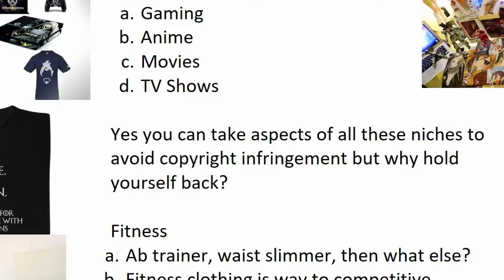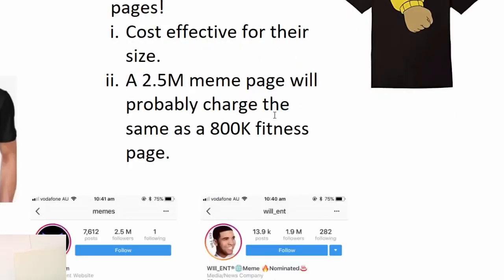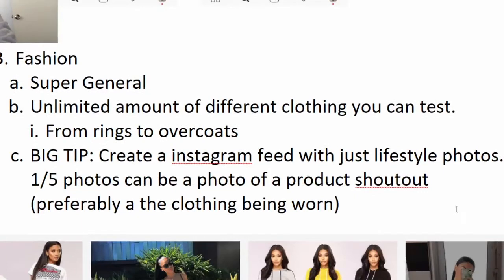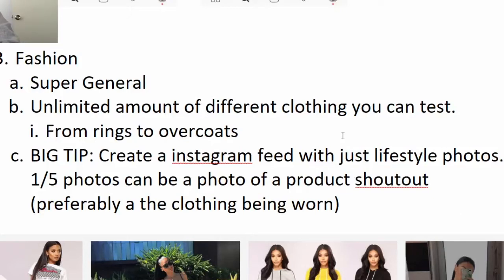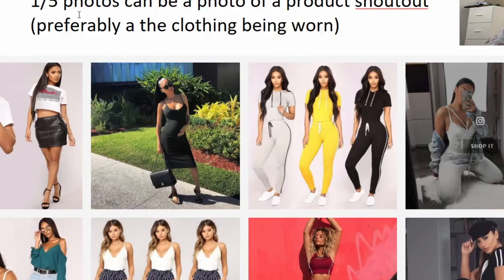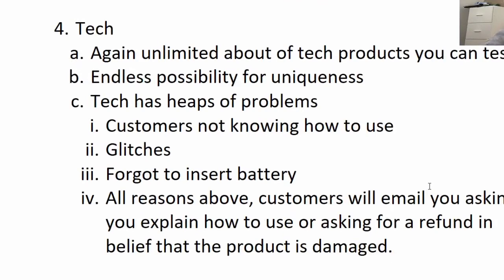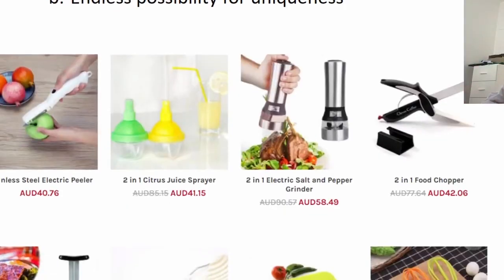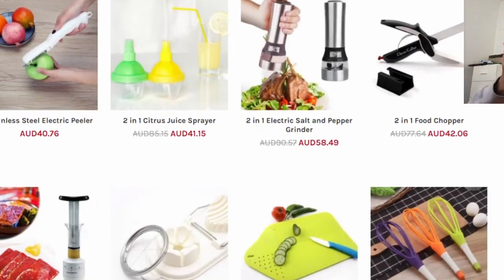Top Five Best Niches for Shopify Dropshipping 2020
After giving you the list of niches to avoid, here are the best niches to consider this year for your Shopify dropshipping business.